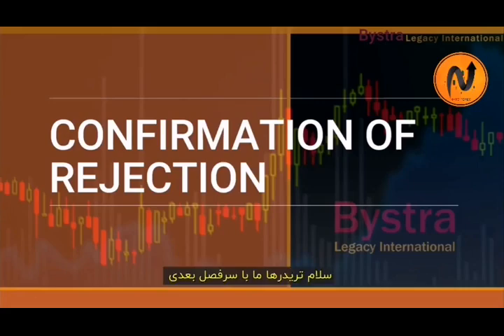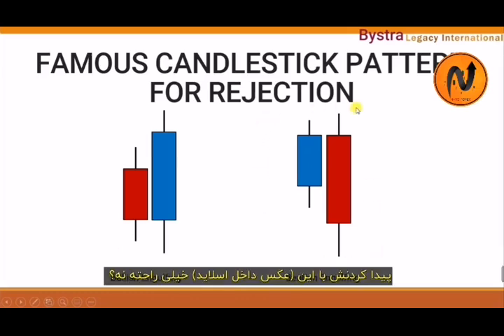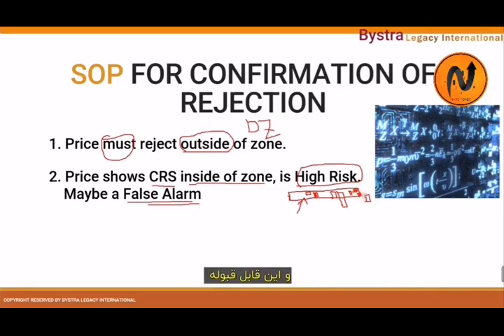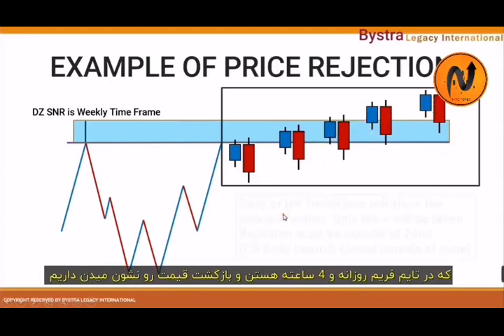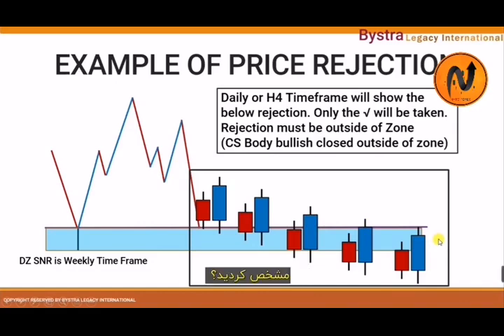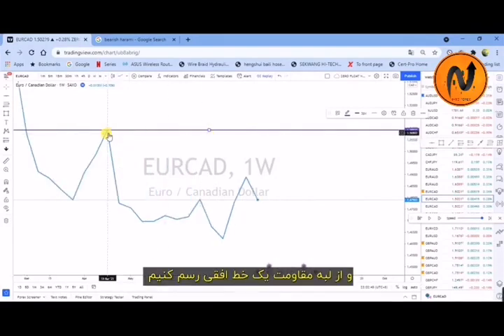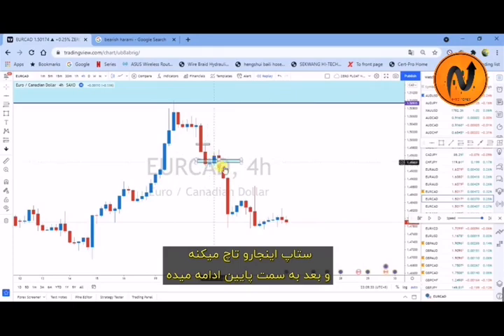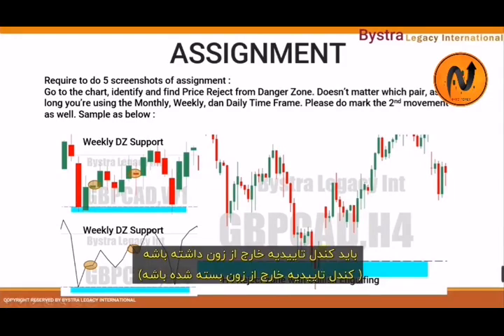تاییدیه بازگشت قسمت پانزدهم دوره RTM نورا بیسترا (Nora Bistra)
✔️ موضوع: تاییدیه بازگشت
5️⃣1️⃣ قسمت پانزدهم